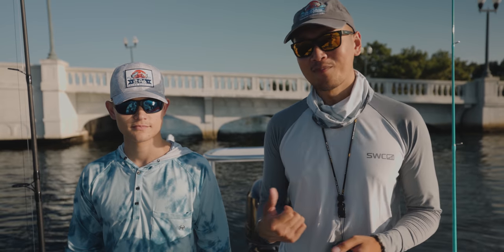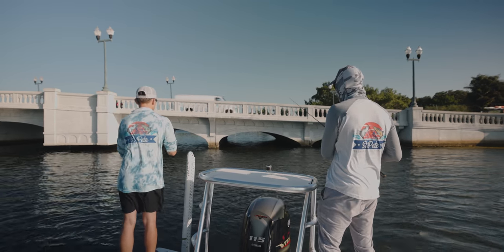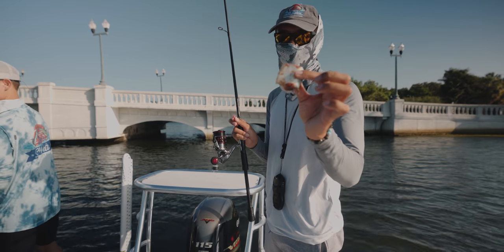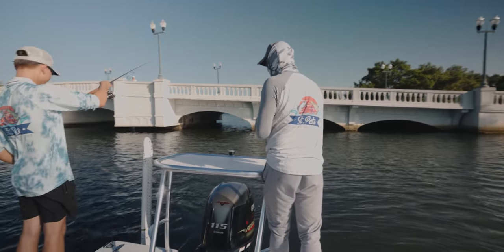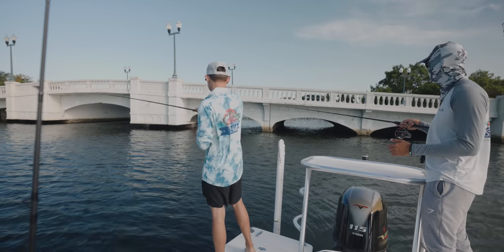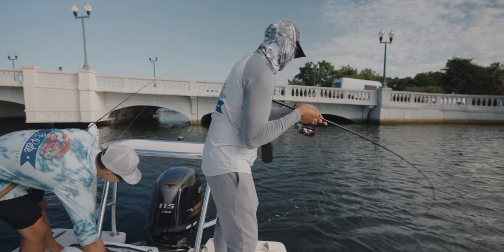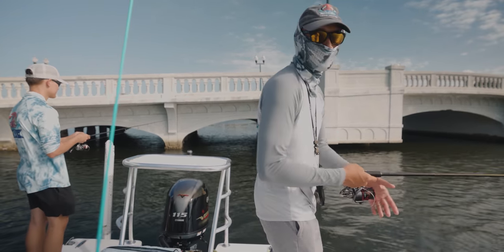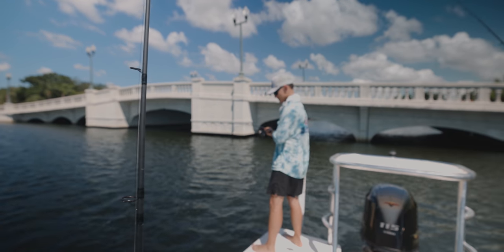Bridge Fishing with Big Chunks of Cut Threadfin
Fishing Gear
Main Rod
Shimano Sustain 3000XG
Shimano Sustain C5000XG
Shimano Saragosa 10000PG
Yo-Zuri Leader 20lb
Yo-Zuri Leader 25lb
Yo-Zuri Leader 30lb
Best Fishing Pliers
Sling Pack

Vlogging Camera
Canon RF 15-35mm F2.8
Tiffen ND Filter 82mm
Rode Video Mic Pro
GoPro Hero 7 Black
GoPro Filter
DJI Mavic Air 2 Drone
Best Light For Filming At Night
DJI RSC 2